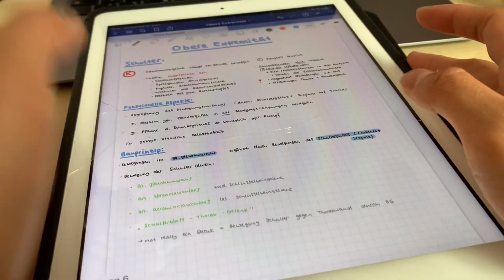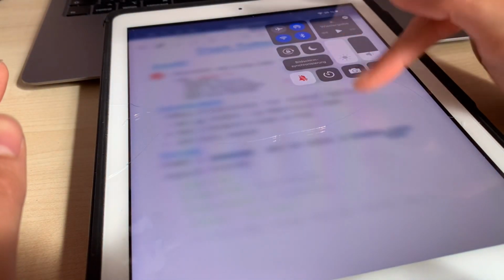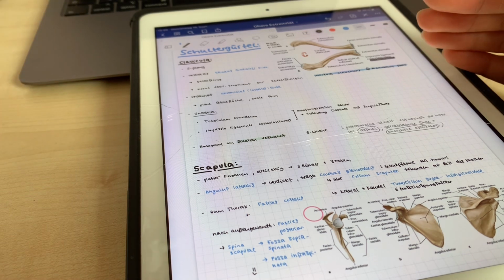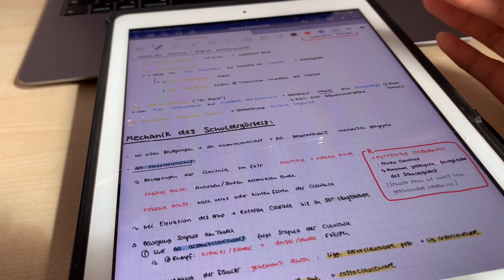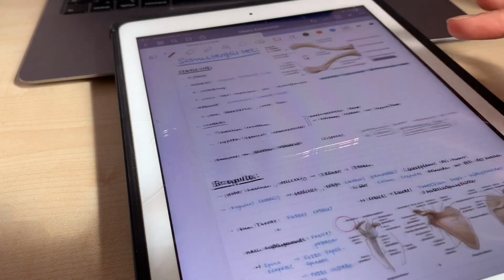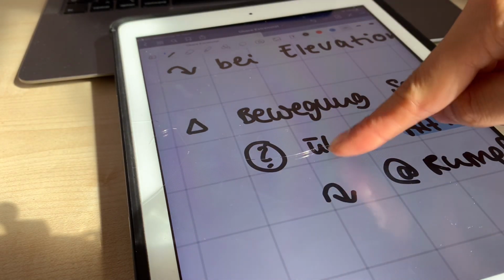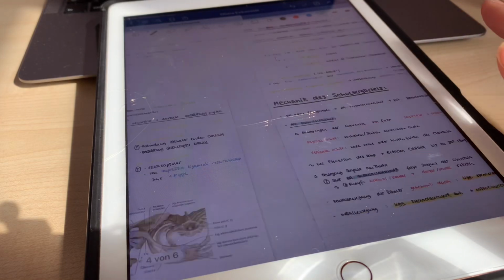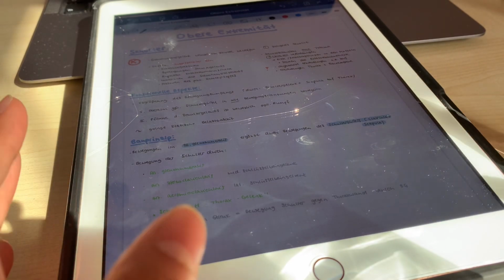[Study Vlog #61] how I make notes for anatomy on my i pad ft. a few unspectacular days in my life 🥰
Equipment:
⭐️Camera: I phone XS
⭐️Editing: vllo
⭐️I pad : 6th Generation (2018) with 125 Gb and first Generation Apple pencil
⭐️Laptop: Macbook Air 2020 13,3“ with 256 GB in Space grey

FAQ:
⭐️where are you from? i was born and raised in Germany! My roots are in hong kong though 🇭🇰
⭐️How old are you? 20 (when the video is posted - for people asking when my birthday is : 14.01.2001)
⭐️When do you upload?Every sunday morning at 10 AM (German time)
⭐️ what apps do you use for studying? Goodnotes and Anki!
⭐️what app do you use for flashcards? Anki
⭐️What are you studying? I‘m a first year medical student in Germany 👩🏻‍⚕️